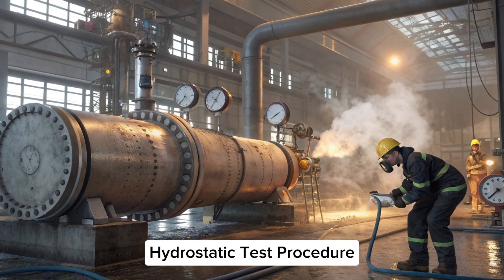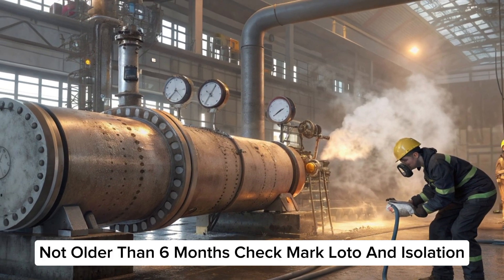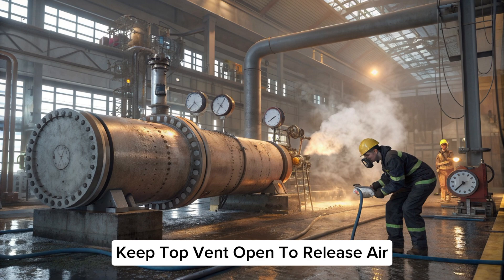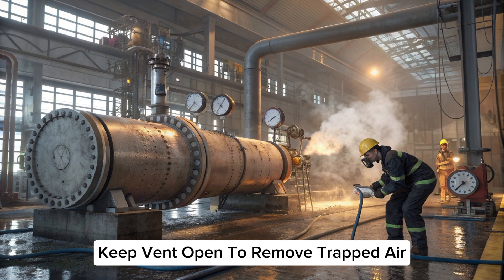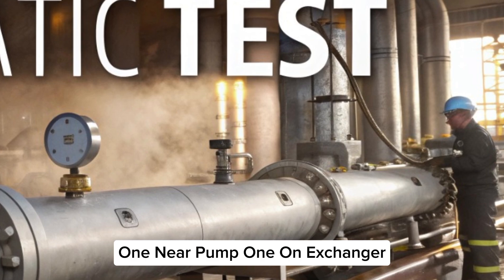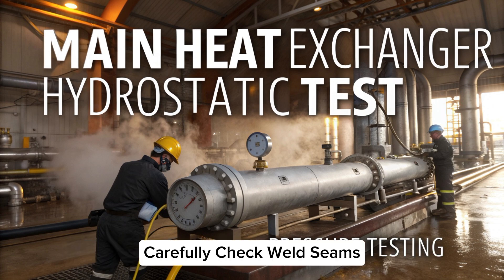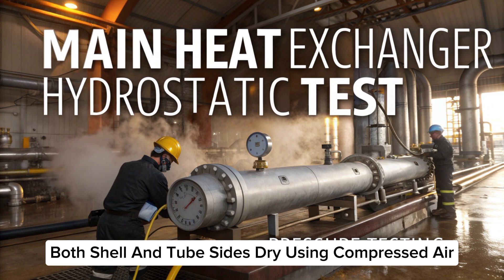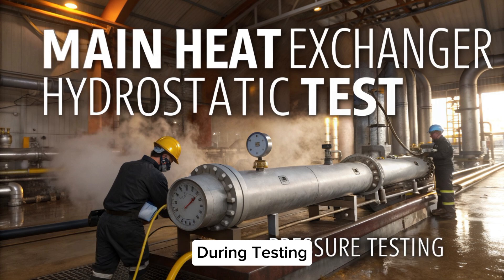How to Perform Hydrostatic Test on Heat Exchanger | Full Procedure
🔧 Heat Exchanger Hydrostatic Test Procedure | Complete Step-by-Step Guide 🌊

In this detailed video, we’ll walk you through the Hydrostatic Test Procedure for Heat Exchangers, ensuring safety, accuracy, and pressure integrity. 🚨 This test helps verify that the heat exchanger can handle its operating pressure without leaks. Perfect for engineers, technicians, and maintenance teams working in oil & gas, chemical plants, and power industries. ⚙️

✅ Key Topics Covered:

Pre-Test Preparation & Safety Precautions 📝

Cleaning, Blinding, and Water Filling Methods 💧

Pressure Build-Up Process with Correct Staging 📈

Detailed Inspection Points 🔍

Proper Depressurizing & Draining Techniques 🔄

Critical Safety Guidelines ⚠️

By following this guide, you can perform safe and efficient hydrostatic testing as per international standards like ASME.

✔️ Step-by-Step Explained
✔️ Field-Proven Best Practices
✔️ Easy-to-Understand Visuals
✔️ Focus on Safety & Accuracy
✔️ Useful for Students, Engineers, and Plant Operators

📚 Timestamps:

00:00 – Introduction
00:25 – Pre-Test Preparation
02:10 – Water Filling Process
04:00 – Pressurization Stages
06:00 – Holding & Inspection
08:00 – Depressurizing & Draining
09:30 – Final Safety Tips
10:00 – Conclusion